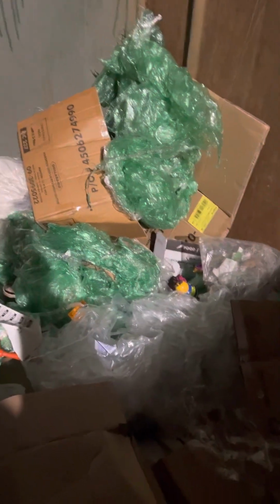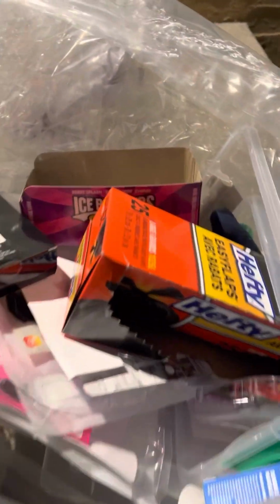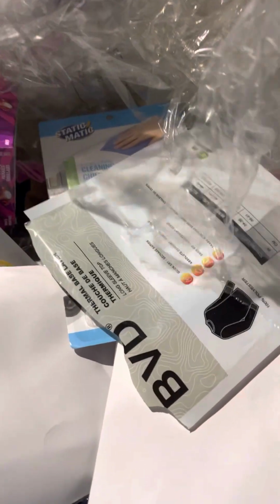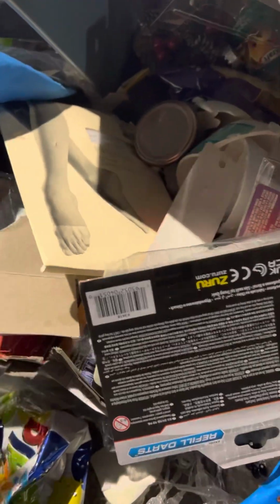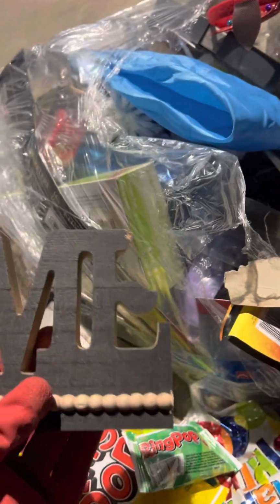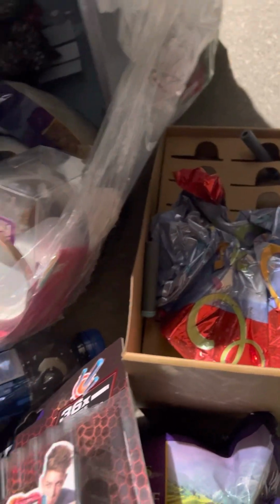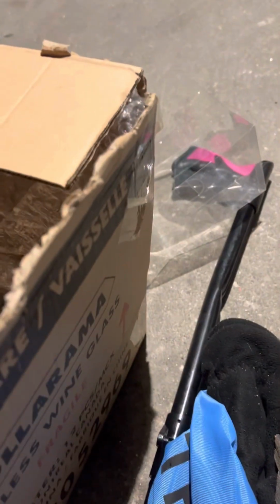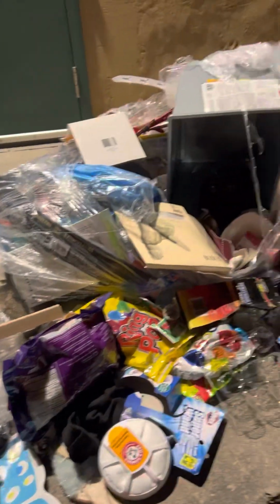Dumpster diving with Sally on Saturday night at Dollarama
And if you would like to send my cards or anything cute in the mail my address is
Sarah Van Noten
11 Main Street apt 413
Toronto Ontario Canada
M4E3W1

Any donations or anything you want to send is great and I will send you some love on my channel